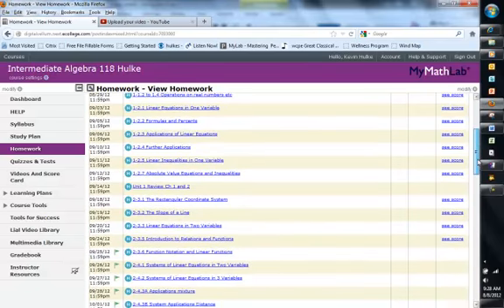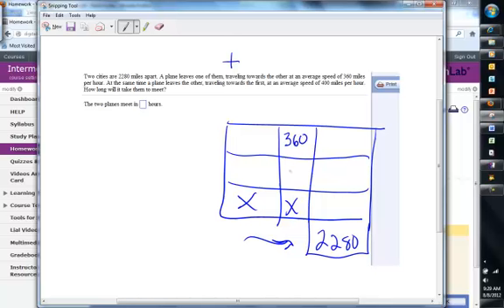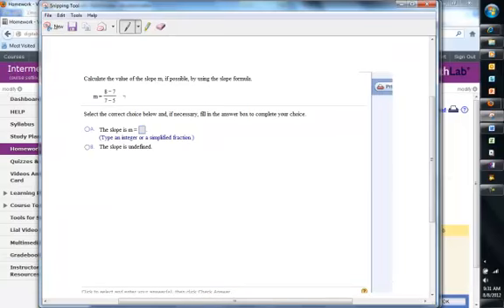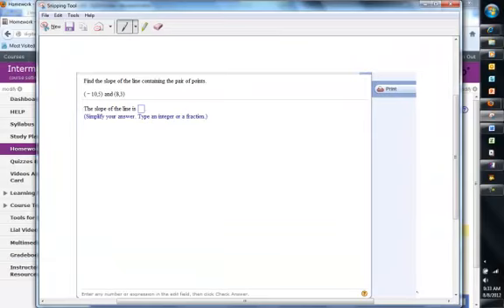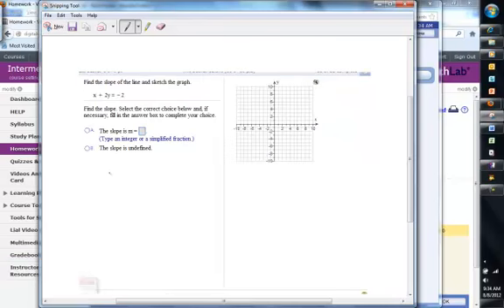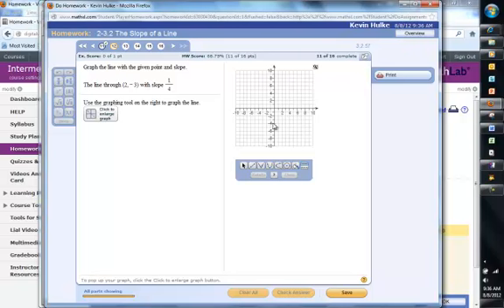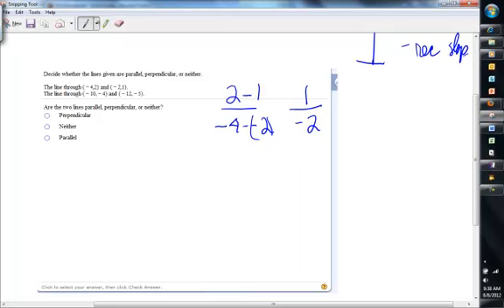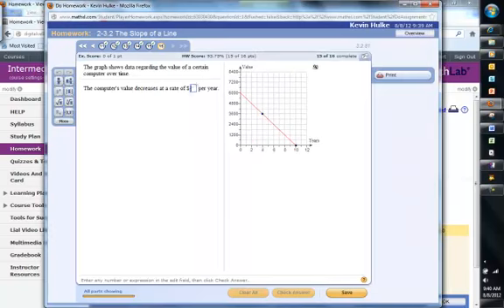IA2 3 2SlopeHW